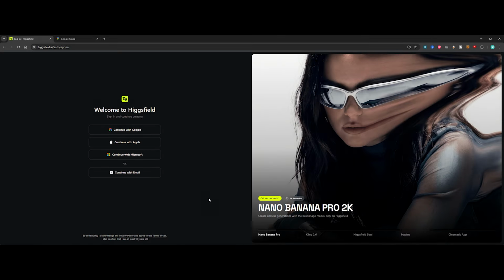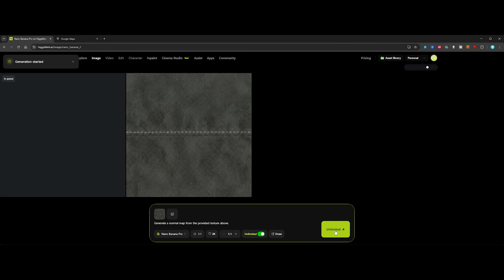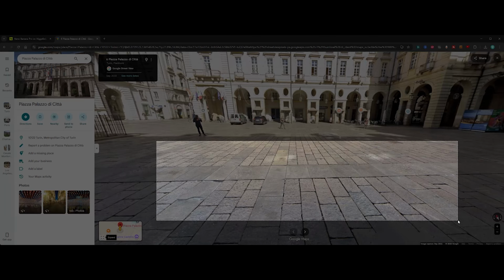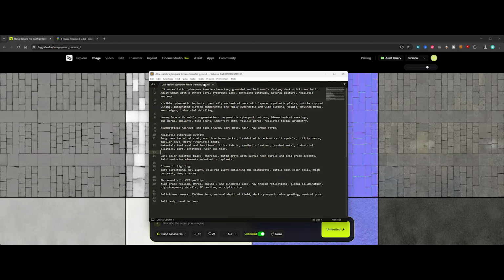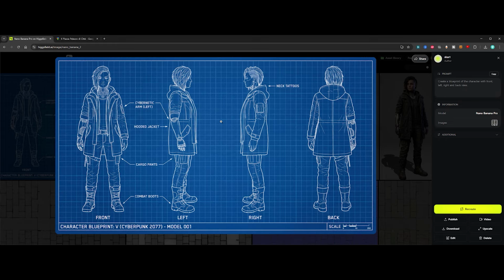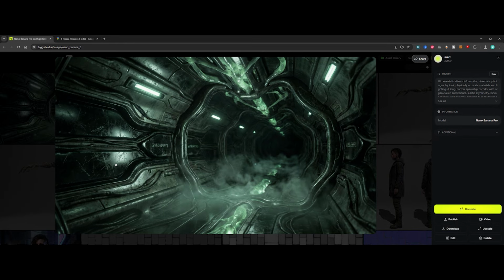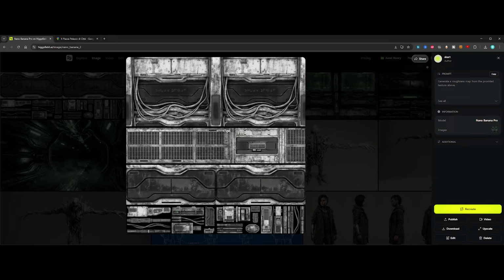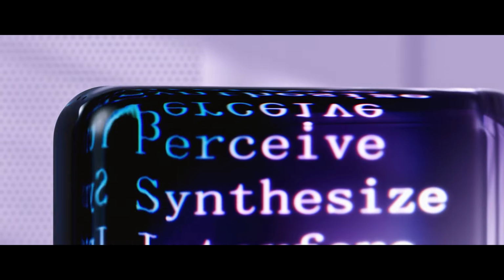Nano Banana PRO Might Just Replace You…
3D Artists, Meet the AI Tool That’s Gunning for Your Job.

👉 Seeking to become an Environment Artist?

“In film, we sculpt time, we sculpt behaviour and we sculpt light.” - David Fincher